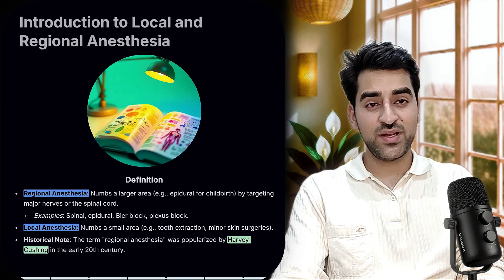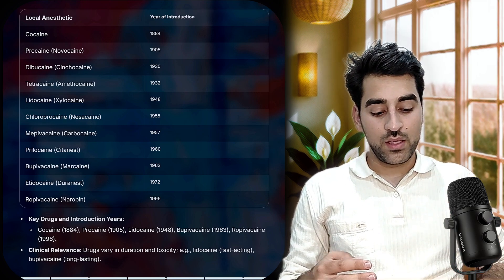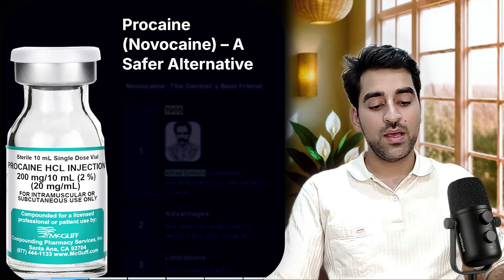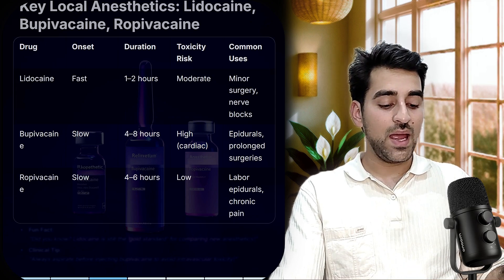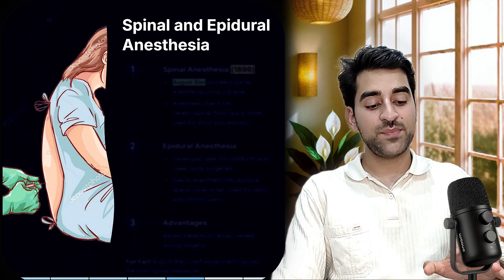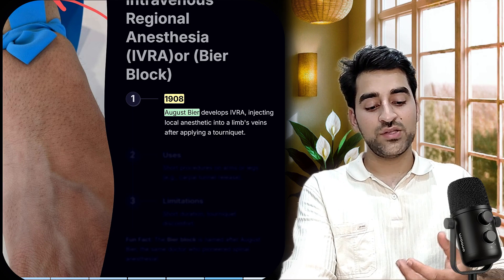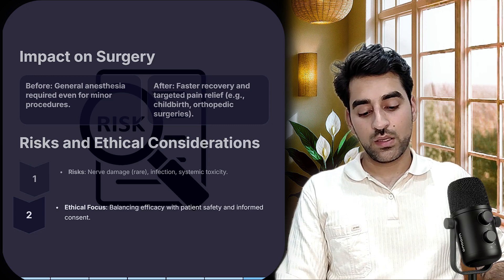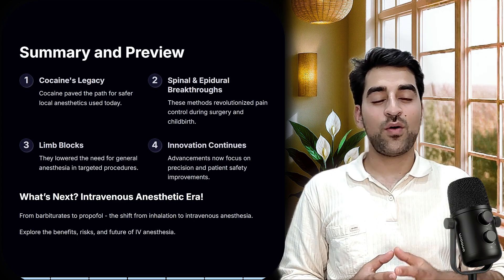The Fascinating History of Regional Anesthesia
🚨 Unlock exclusive paramedic courses, notes, and premium content at my web app – the ultimate study platform for Indian paramedics!

📚 LECTURE 3: The Fascinating History of Regional Anesthesia

Discover how regional anesthesia revolutionized surgery and medical practice. This third lecture in our comprehensive History of Anesthesia series explores the groundbreaking discoveries of local anesthetics and regional techniques that transformed patient care and surgical possibilities.

⏱️ CHAPTERS & TIMESTAMPS:
0:00 - Introduction & Series Overview
1:05 - Local vs Regional Anesthesia - Definitions & Key Differences
2:15 - Timeline of Local Anesthetic Development
3:12 - Cocaine Era (1884) - Karl Koller's Revolutionary Discovery
3:50 - Procaine/Novocaine (1905) - Alfred Einhorn's Safer Alternative
4:35 - Modern Local Anesthetics (Lidocaine, Bupivacaine, Ropivacaine)
6:07 - Spinal & Epidural Anesthesia - August Bier's Innovation (1898)
7:20 - IV Regional Anesthesia (Bier Block) - Development in 1908
8:13 - Impact on Surgery & Expansion of Medical Practice
9:03 - Risks & Ethical Considerations in Early Regional Anesthesia
9:37 - Legacy & Modern Improvements in Regional Techniques
10:09 - Summary & Preview of Next Lecture

📖 WHAT YOU'LL LEARN:
✓ Karl Koller's groundbreaking 1884 discovery of cocaine as first local anesthetic
✓ Development of Procaine (Novocaine) as safer alternative in 1905
✓ Evolution of modern local anesthetics including Lidocaine and Bupivacaine
✓ August Bier's pioneering work in spinal anesthesia (1898)
✓ Development of IV Regional Anesthesia (Bier Block) in 1908
✓ How regional anesthesia enabled complex surgical procedures
✓ Ethical considerations and risks in early regional anesthesia
✓ The lasting legacy and modern improvements in regional techniques

🎓 Perfect for:
• B.Sc. Anesthesia students
• Medical and paramedical students
• Healthcare professionals
• Nursing students
• Medical history enthusiasts
• NEET & competitive exam preparation
• Anesthesiology residents